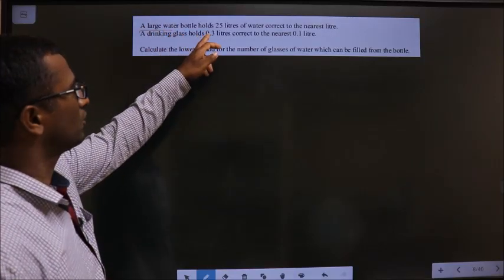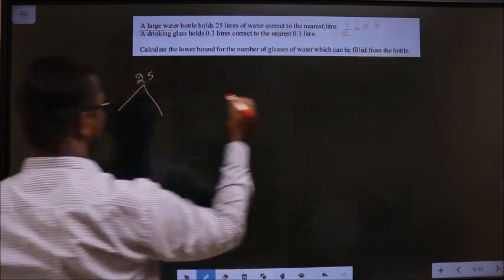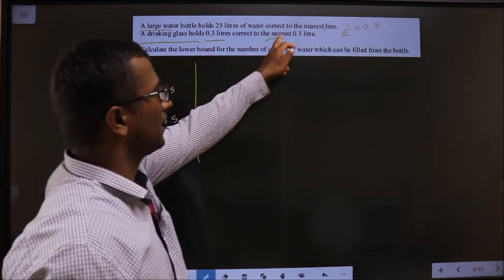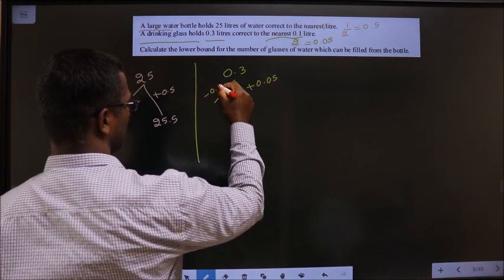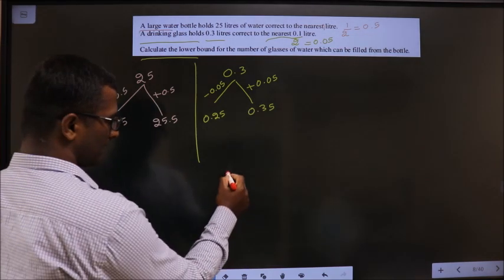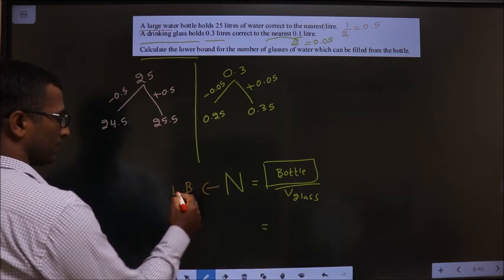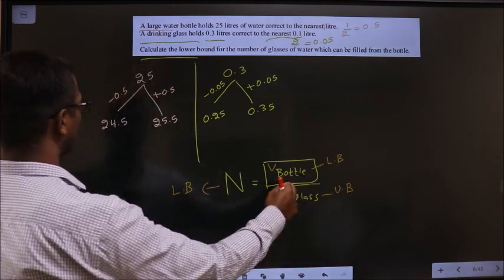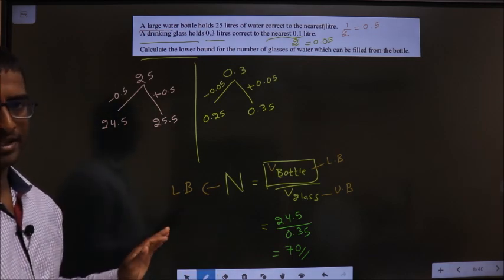accuracy find lower and upper bound qno 6